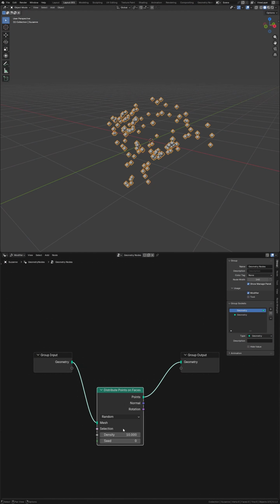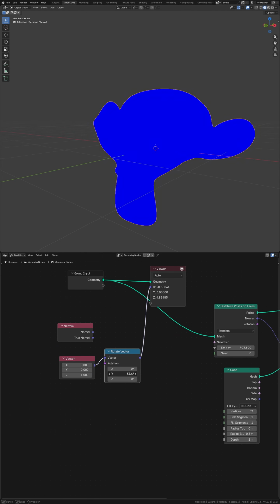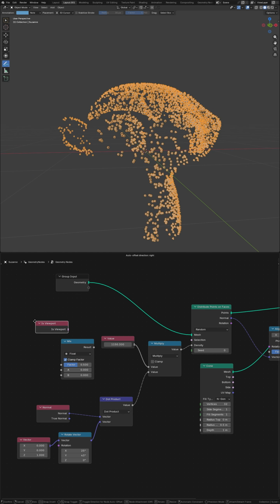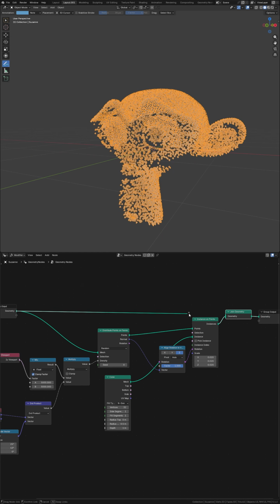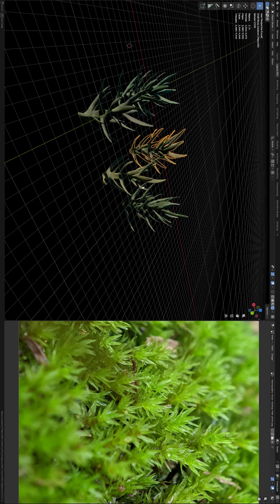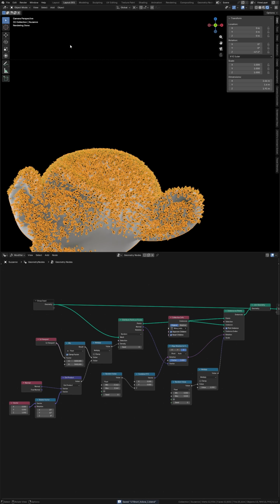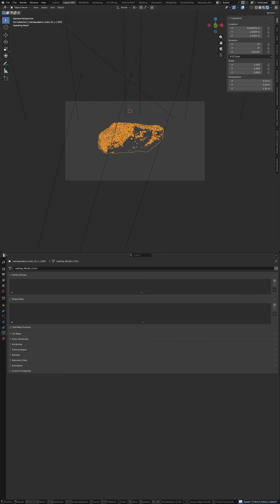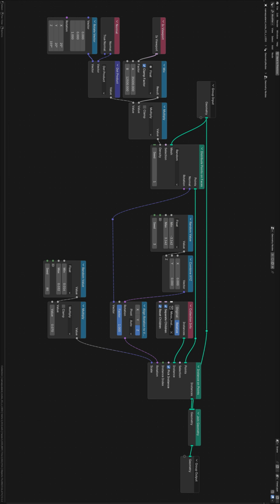Day 17 of making stuff in Blneder: Procedural Moss!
In this video we are using nodes that are very similar to the grass tutorial, but a little more simple. You can totally download a 3d model of a single moss piece instead of modeling it to get even better result!